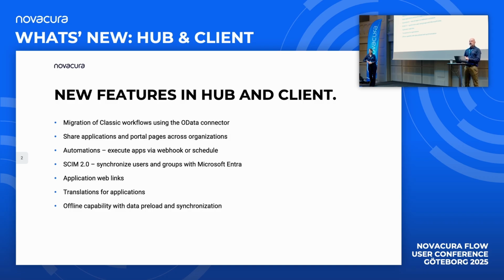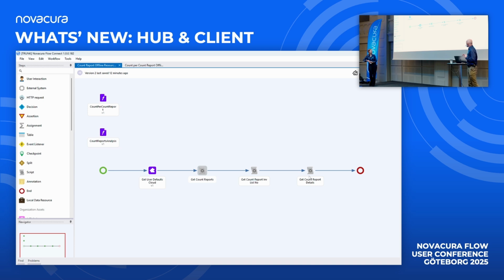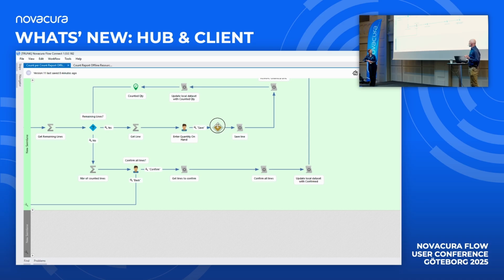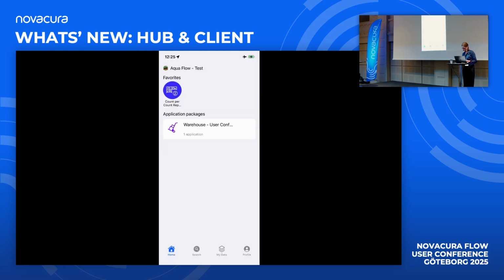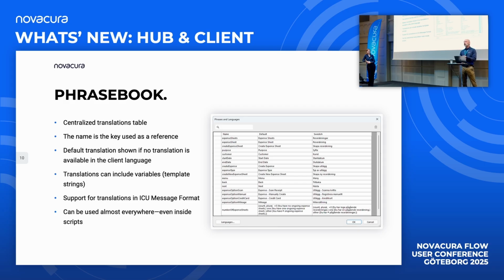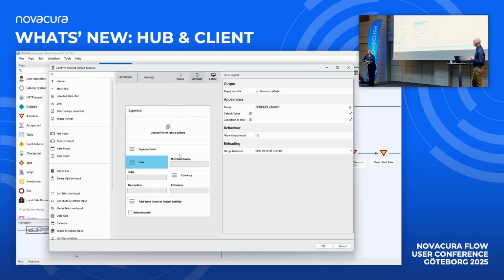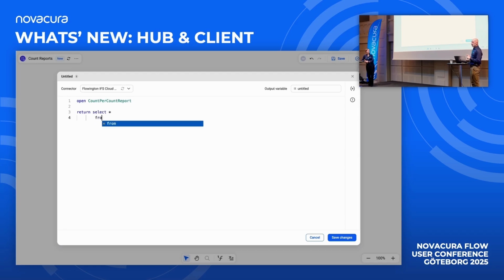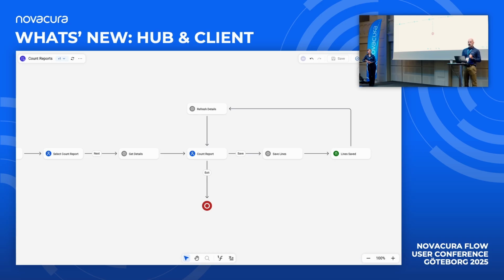What’s New in Flow Connect HUB and CLIENT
At our conference in Gothenburg, Sweden, on October 1–2, 2025, Malin Johannson and Andreas Bergen showcased the latest enhancements to the Flow Connect Hub and Client. They unveiled new features designed to boost performance and improve user experience, demonstrating how these updates maximize the power and flexibility of Novacura Flow.